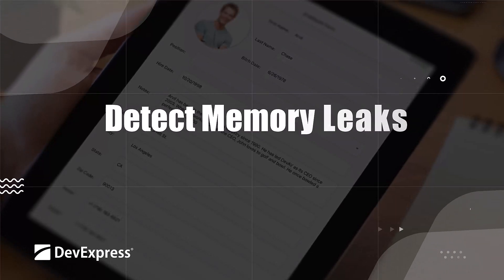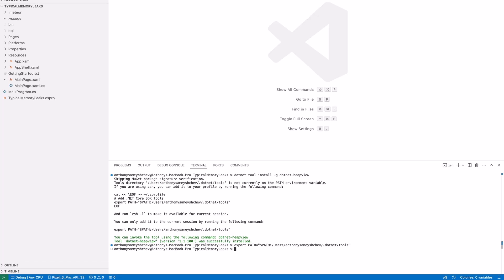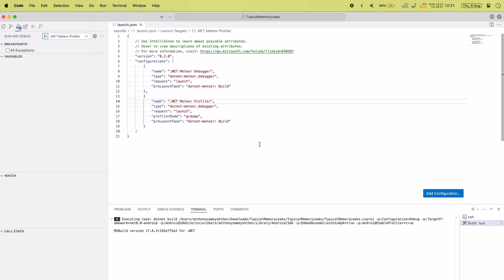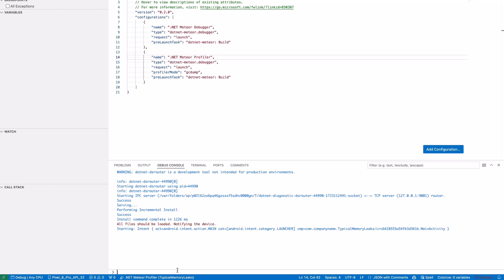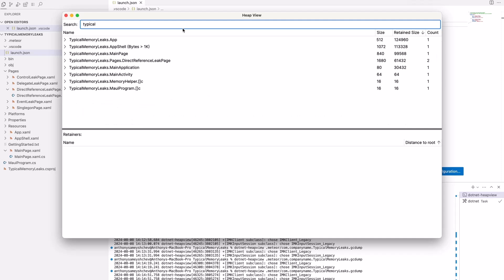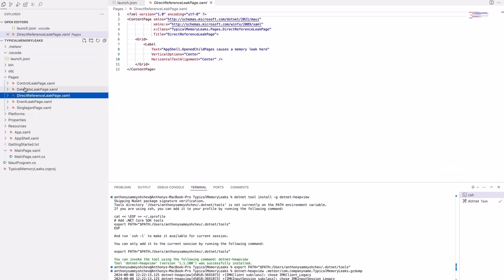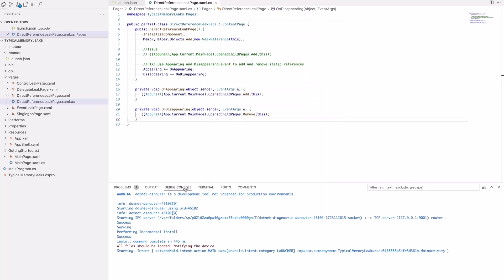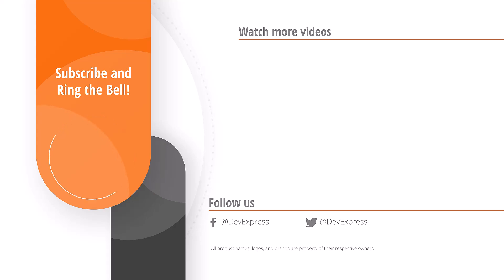.NET MAUI - Detect Memory Leaks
This video uses .NET Meteor and HeapView VSCode extensions to find memory leaks in NET MAUl applications.

⏱ Timeline ⏱
0:00 Intro
0:35 Setup Profiling Configuration
1:03 Interact with the Application
1:25 Obtain the Memory Dump
1:46 Analyze the Collected Data
2:12 Fix a Memory Leak